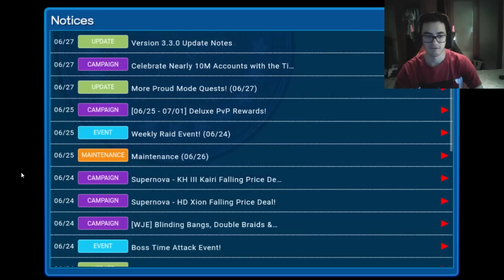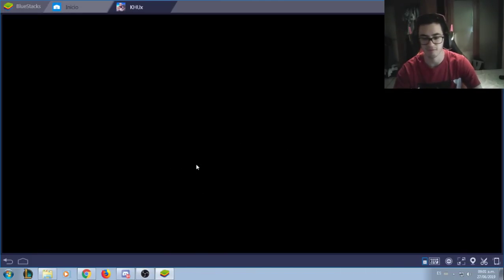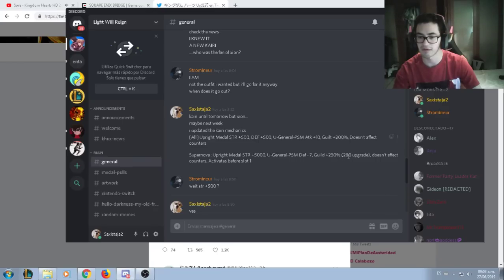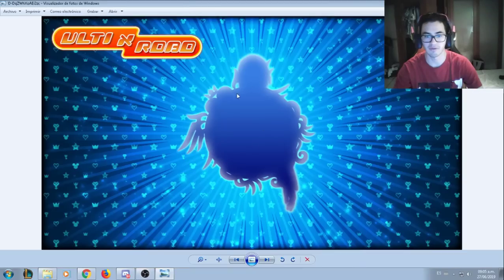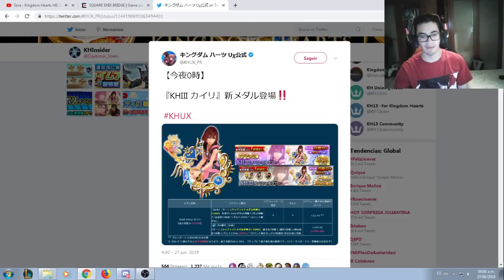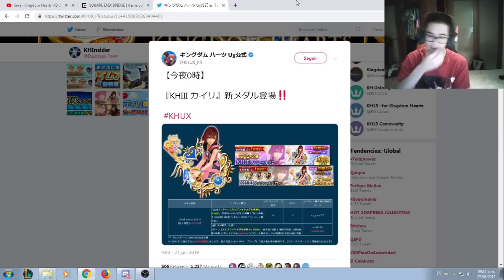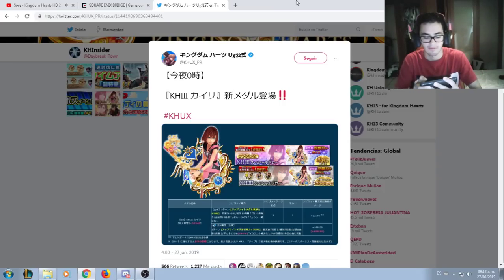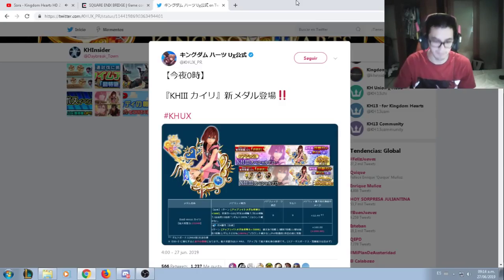KHUX - New Updates, New Supernova KH III Kairi B, Ticket Moogle Draw Pulls (sort of)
30k of jewels guys, save them or pull this
That app did gave me a lot of glitches D: